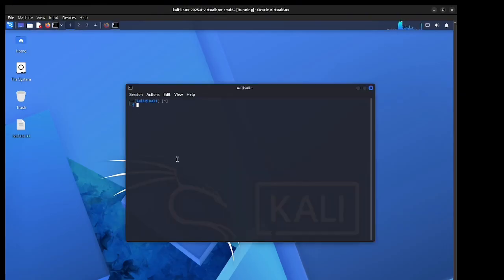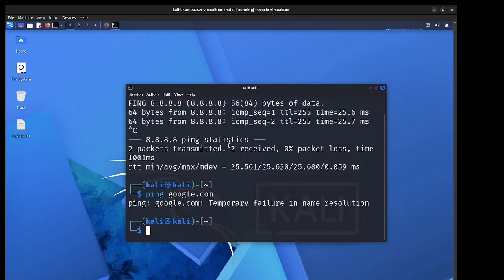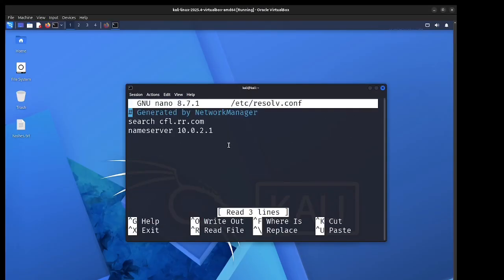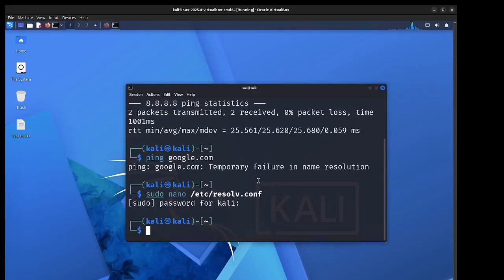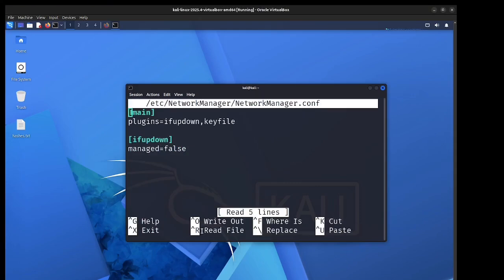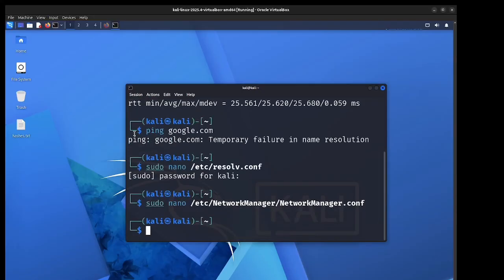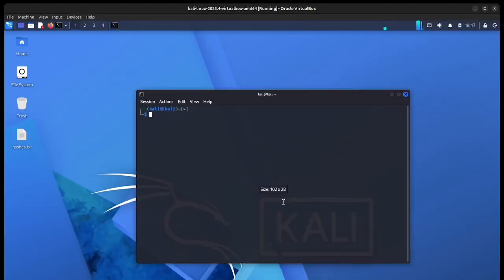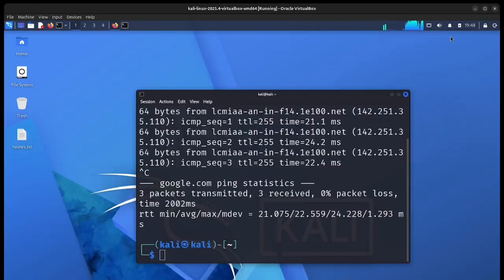How I fixed my DNS issue on my Kali Virtual Machine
My Kali VM on my cyber home lab did not have internet access while on NAT Network, I made this video as the steps I took to fix the DNS issue to ensure that I had access to the internet.